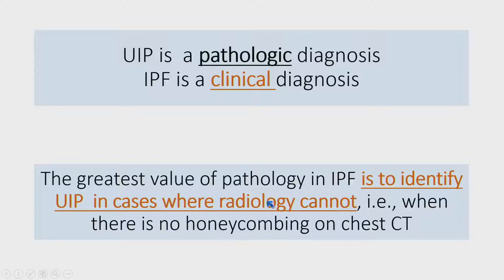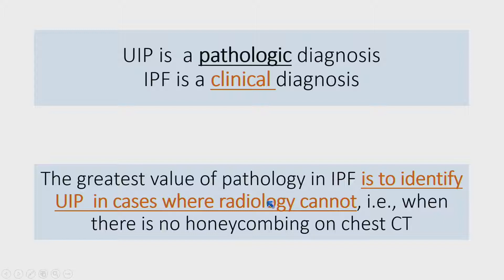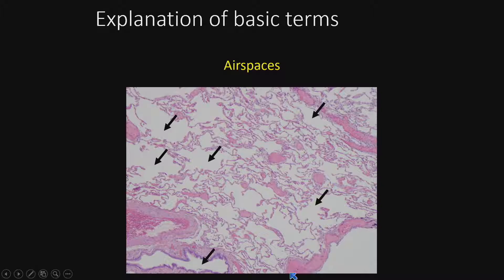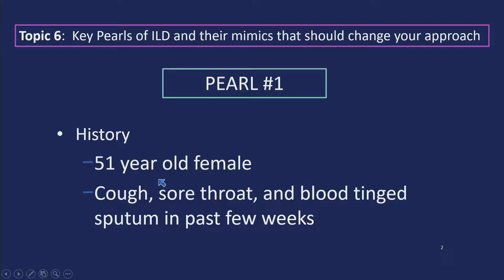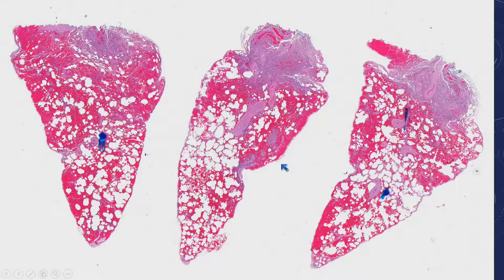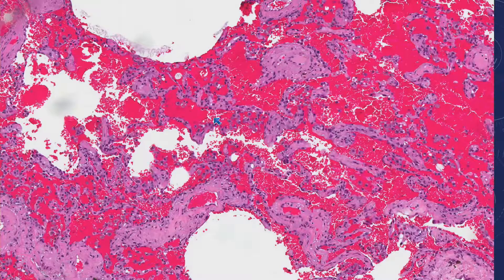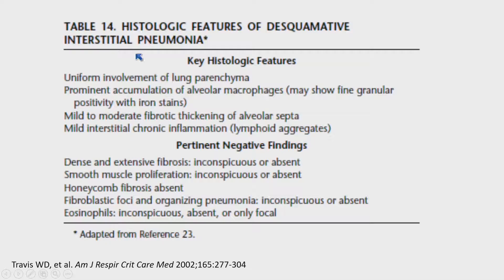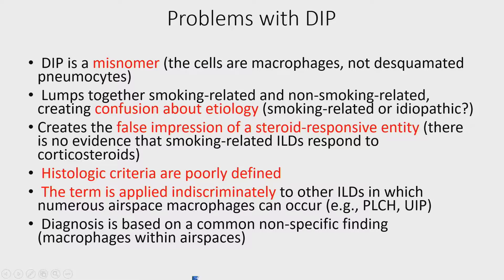2023 Classic Lectures in Pathology: What You Need to Know: Lung Pathology - A CME Teaching Activity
Chapters:
0:00 All You Ever Wanted to Know About UIP - Sanjay Mukhopadhyay, M.D.
3:30 Key Pearls of Interstitial Lung Disease and Their Mimics That Should Change Your Approach - Kevin O. Leslie, M.D. & Maxwell L. Smith, M.D.
7:34 Controversies in Lung Pathology - Sanjay Mukhopadhyay, M.D.

Continuing Medical Education (CME) - Pathology Lecture Series
2023 Classic Lectures in Pathology: What You Need to Know: Lung Pathology - A CME Teaching Activity

This CME Activity offers a practical review of lung pathology combining basic to advanced techniques, pearls and pitfalls to pathologic diagnosis and case reviews.

Jennifer A. Brainard, M.D.
Cytopathology Section Head and Vice Chair of Operations
Cleveland Clinic
Cleveland, OH

Carol Farver, M.D.
Director of Pulmonary Pathology
Department of Pathology
Cleveland Clinic
Cleveland Clinic Lerner College of Medicine at Case Western Reserve University School of Medicine
Cleveland, OH

Kevin O. Leslie, M.D.
Consultant, Division of Anatomic Pathology
Department of Laboratory Medicine and Pathology
Mayo Clinic Arizona
Scottsdale, AZ
Professor of Pathology
Mayo Clinic College of Medicine
Rochester, MN

Sanjay Mukhopadhyay, M.D.
Staff Pathologist
Director, Frozen Sections
Department of Pathology
Cleveland Clinic
Robert J. Tomsich Pathology and Laboratory Medicine Institute
Cleveland, OH

Maxwell L. Smith, M.D.
Assistant Professor
Mayo Clinic
Scottsdale, AZ